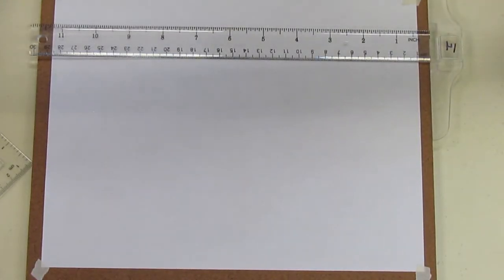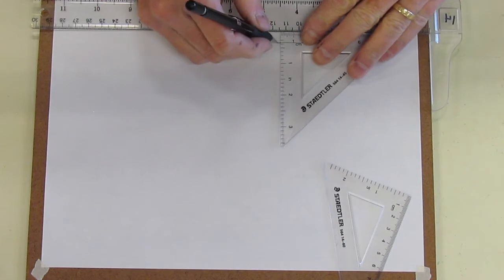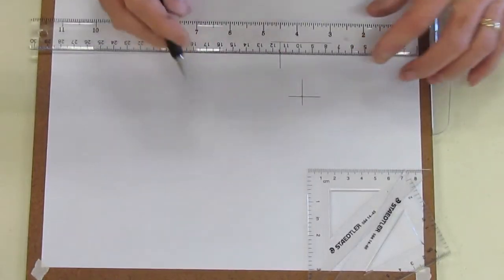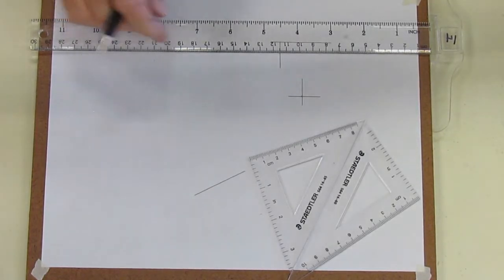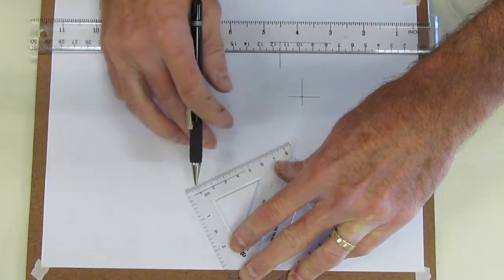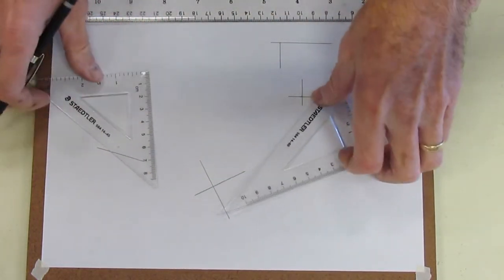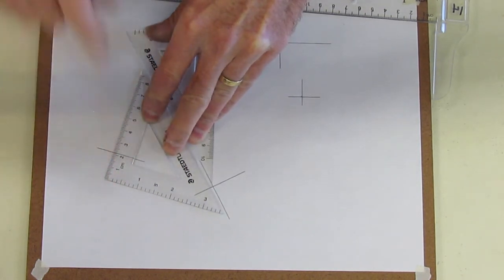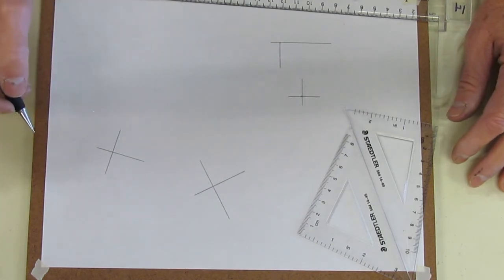Perpendicular lines using triangles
Observe how two triangles can be used to create perpendicular lines. This technique works with a single triangle and a straight edge as well. There are a lot of benefits in learning this technique as it can be applied to any mechanical layout where parallel lines are needed.